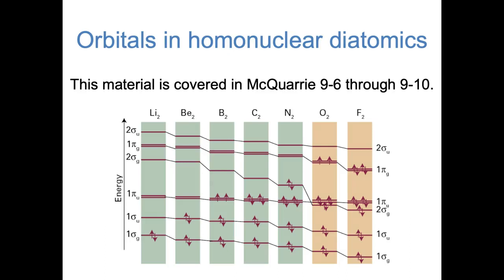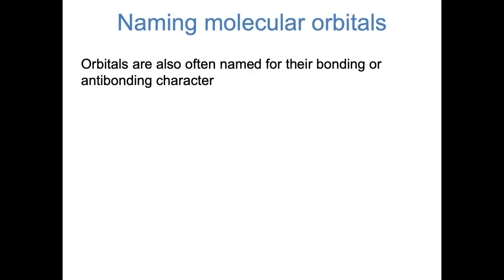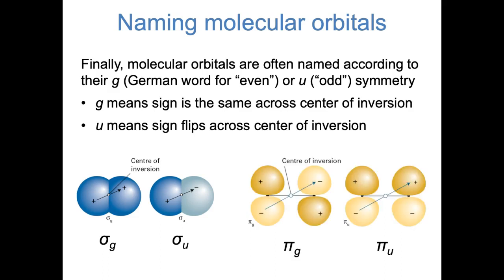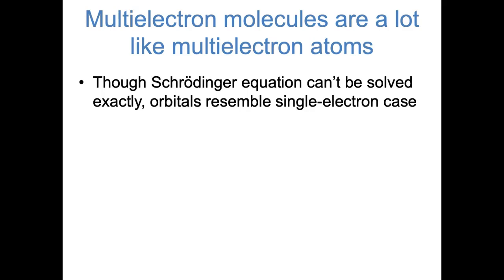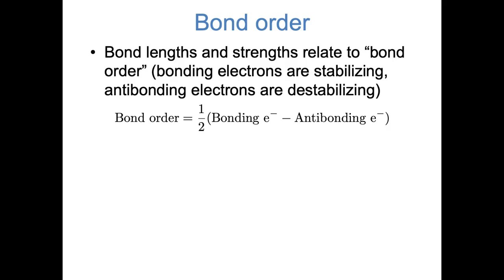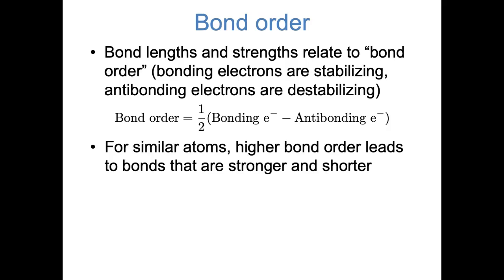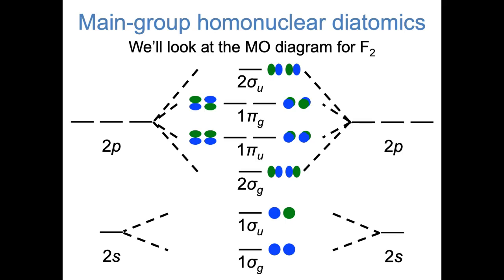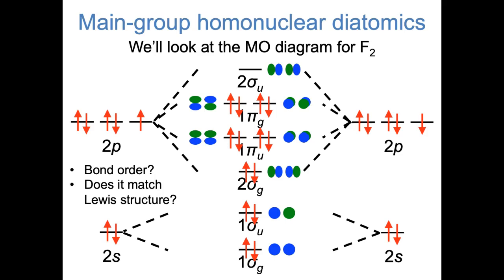Molecular Orbital Theory #2: Homonuclear Diatomic Molecules (WWU CHEM 461)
A qualitative discussion of molecular orbital diagrams for homonuclear diatomic molecules.

0:38 Naming molecular orbitals
3:45 Diatomic hydrogen and bond order
9:29 Main-group homonuclear diatomic molecules